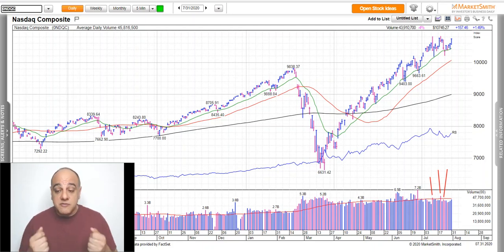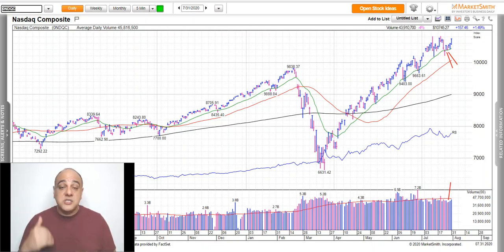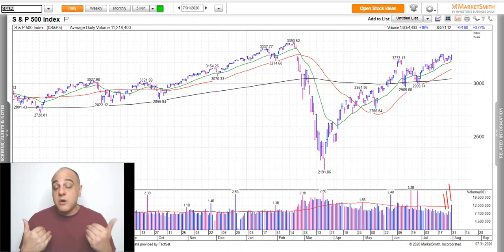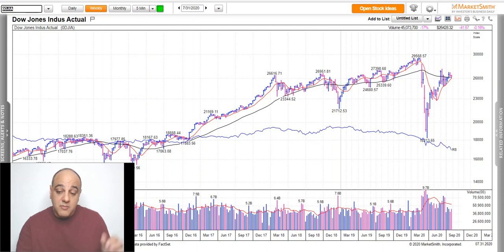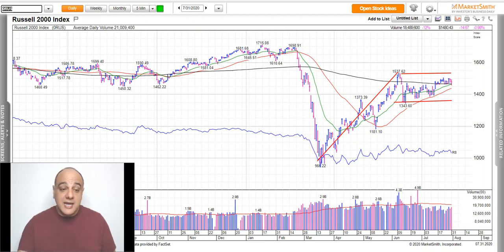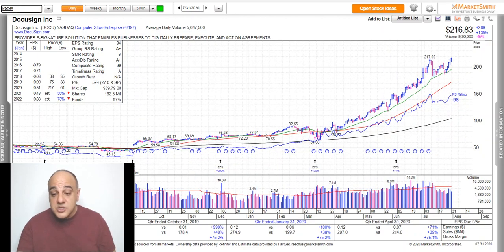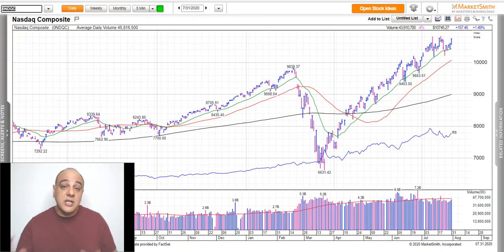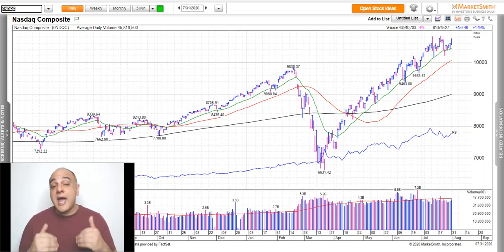Clip from Weekend Video to Educational Members 8/2/20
In my Educational Product, I produce videos twice a week with market analysis and stock ideas. I also conduct regular Stock Screening Webinars. Here are the first 9 minutes of the video I produced for members this weekend.

If you are interest in more content like this, you can sign up